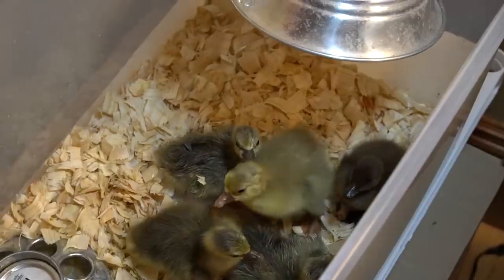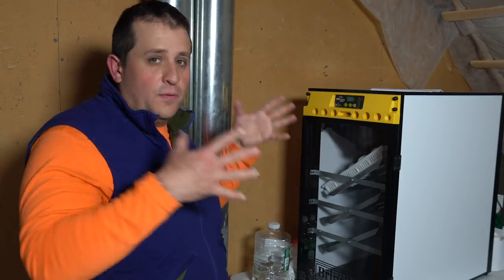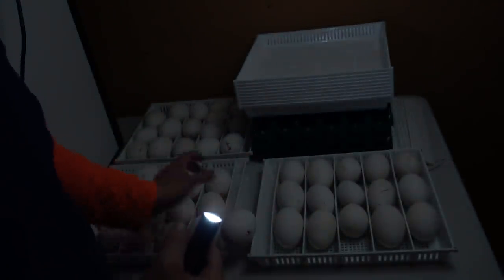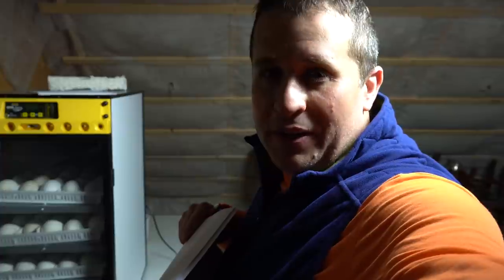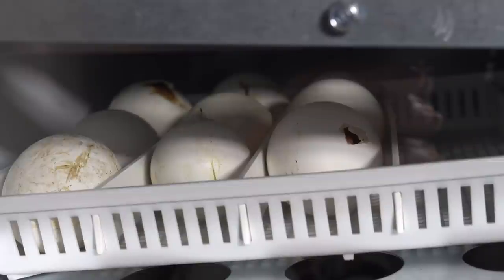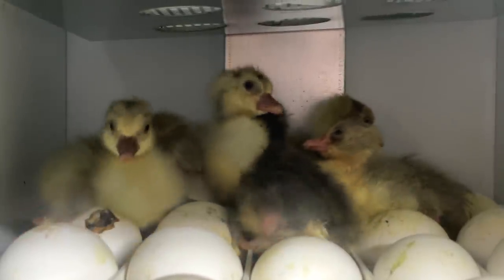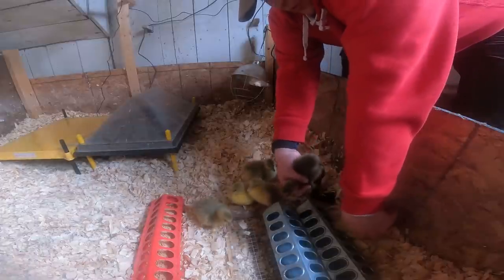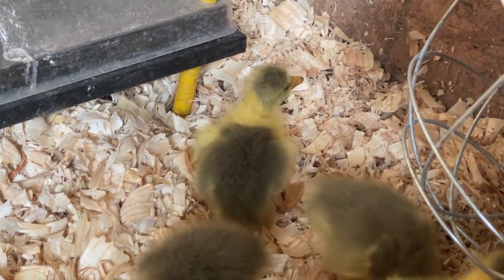Welcome to the world, goslings! Hatching start to finish)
Hatching season is here at Gold Shaw Farm. Let me show you how I hatch goose eggs from start to finish.